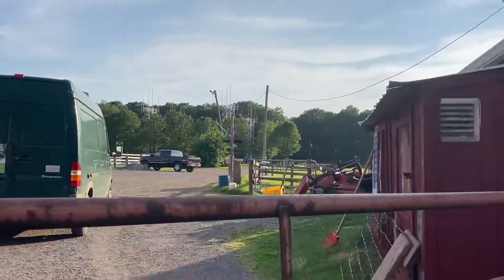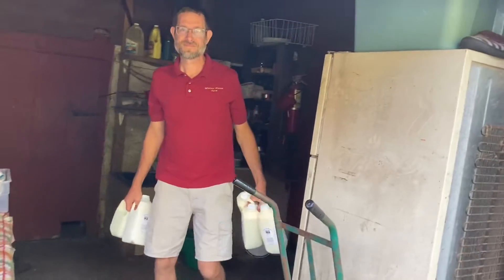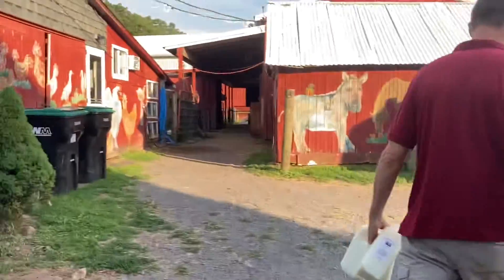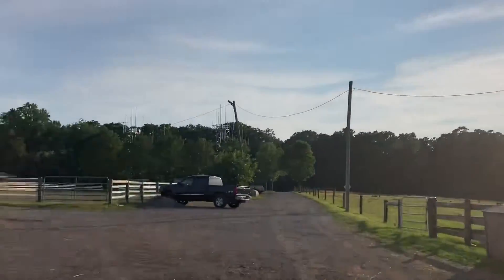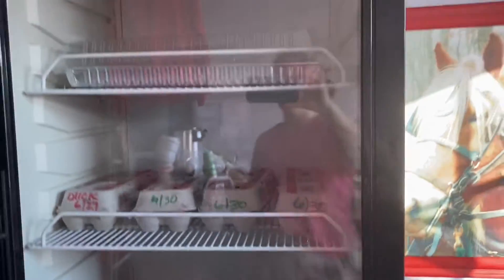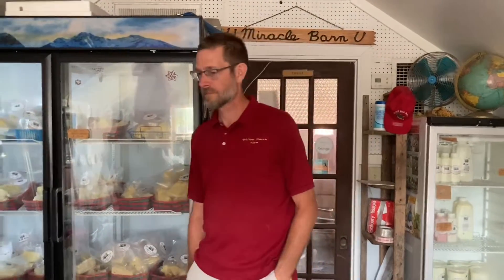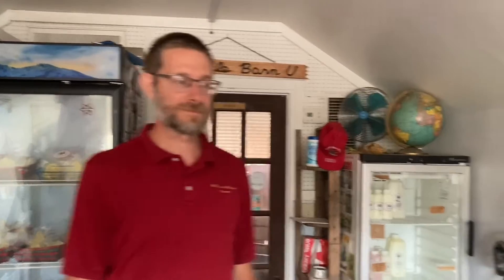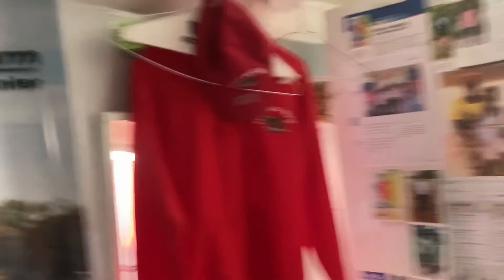Picking up your raw milk and dairy orders from Flint Hill Farm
Farmer Reuben tells you what we love about Flint Hill Farm and Farmer Kathy.  This video is like a mini virtual tour of her farm.